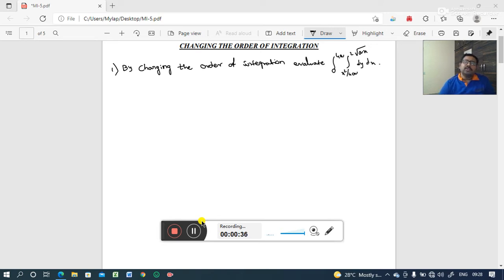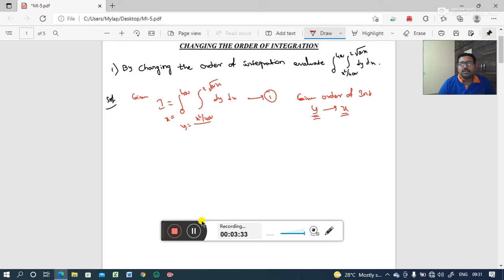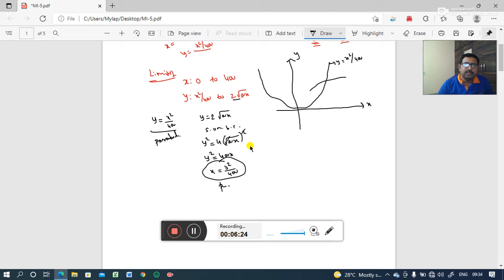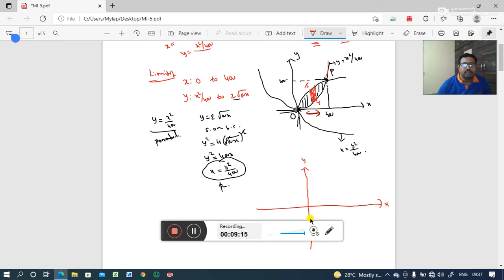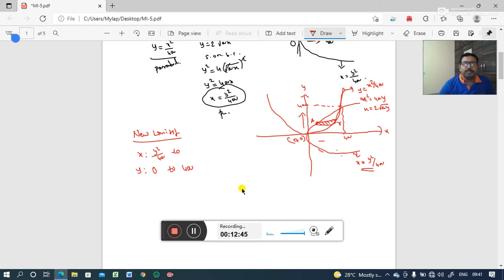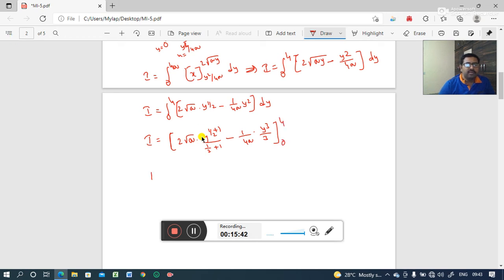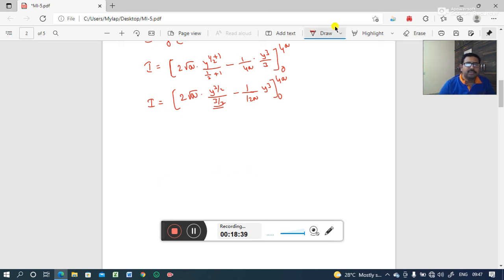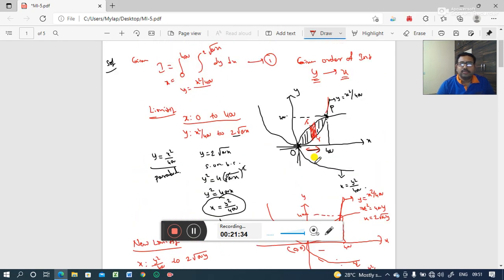Multiple Integrals 7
Changing the order of integration 1